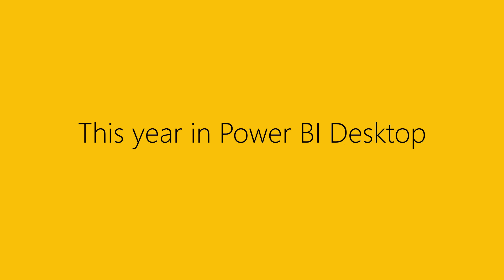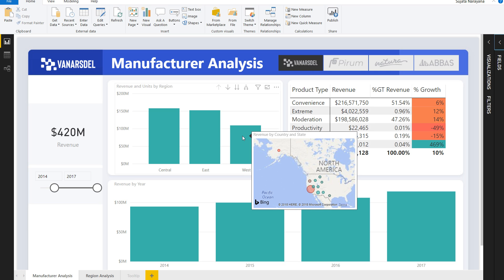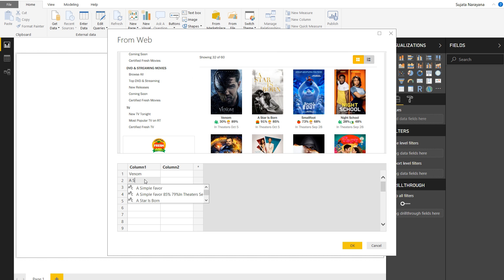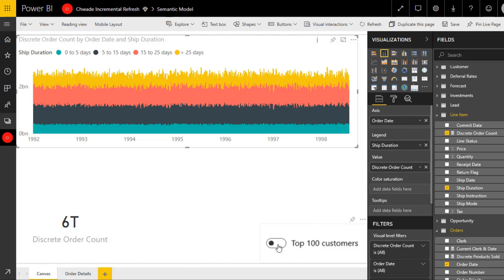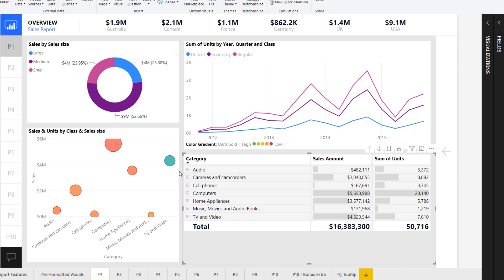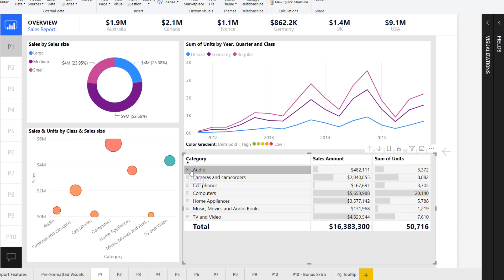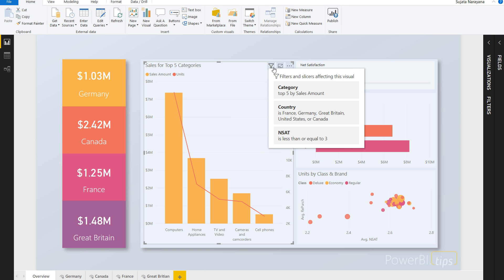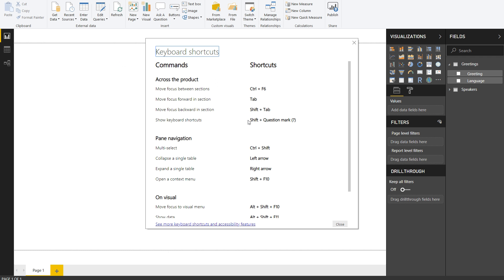Happy New Year from Power BI Desktop!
With over 150 features released, 2018 has been a remarkably successful year for Power BI Desktop!
The Power BI Desktop PMs were asked to pick the favorite five out of all these features.

Here’s our pick in chronological order:
1. Report page tooltips [March]

2. Web by example [May]

3. Composite models [July] + aggregations [September]

4. Expand + collapse [November]

5. New filter experience [November]

We’ve also added an Honorable Mention for the Accessibility features released this year, which include the improved formula bar, adding filters from the context menu, and more!

You heard about our favorites!  What’s yours?